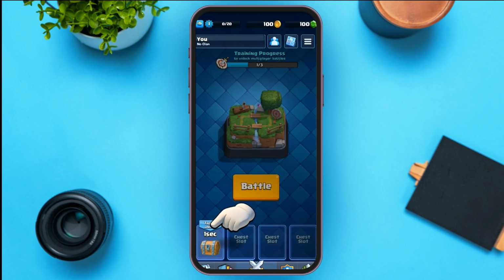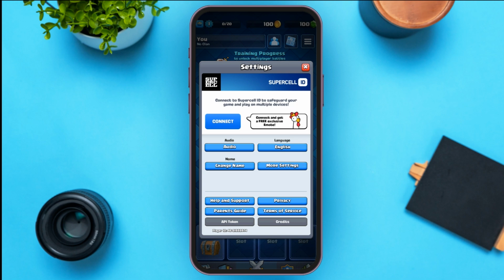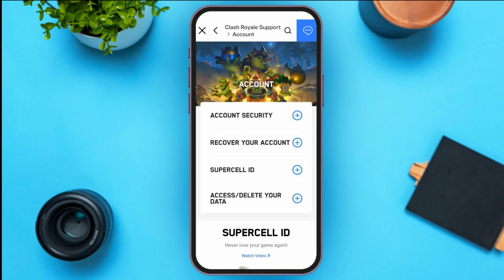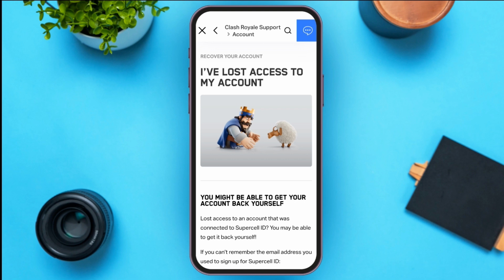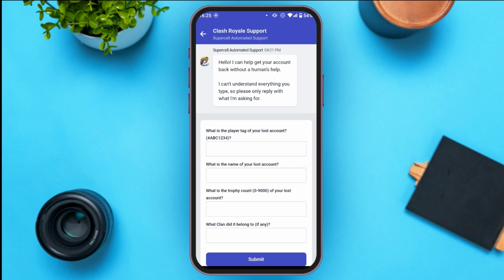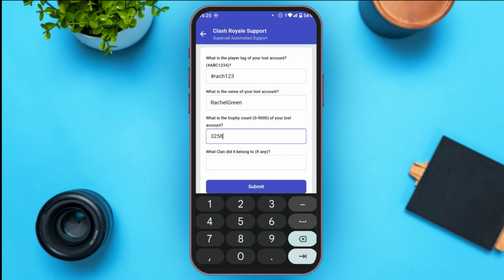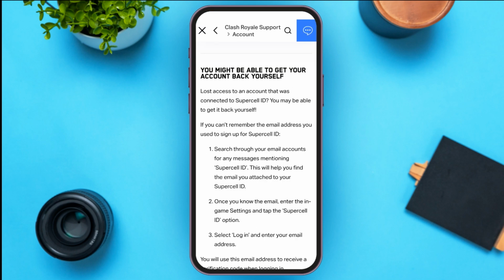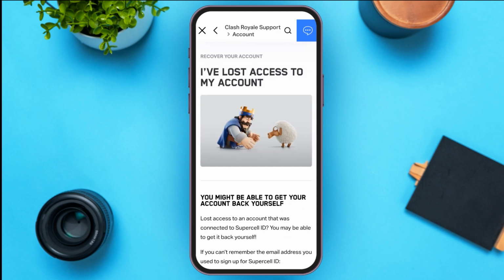How To Recover Your Clash Royale Account | 2024 Guide: Step-by-Step Tutorial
Lost access to your Clash Royale account? In this video, we provide a comprehensive guide on how to recover your Clash Royale account and get back to playing. From verifying your identity to recovering lost account information, we cover all the necessary steps to help you regain access. Whether you've changed devices, forgotten your login details, or face other issues, follow our easy instructions to restore your account and continue your Clash Royale journey.